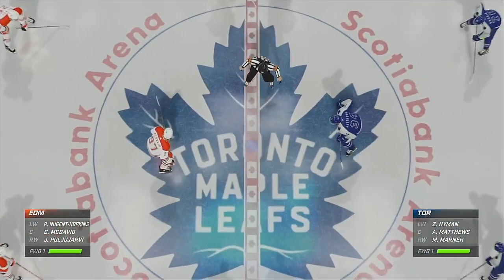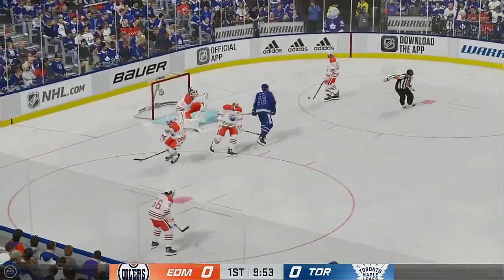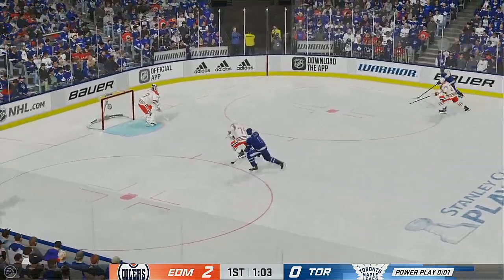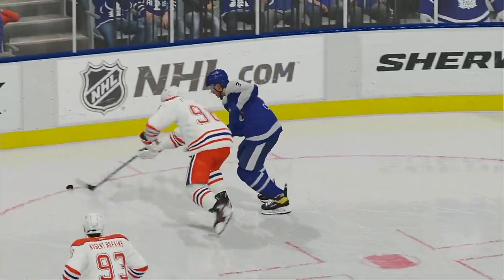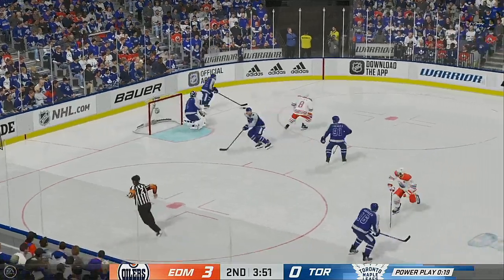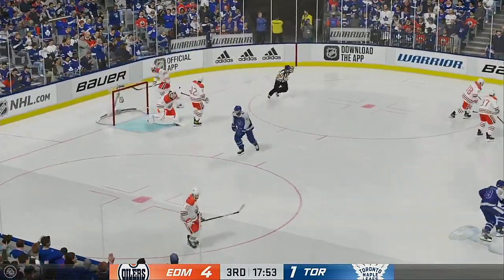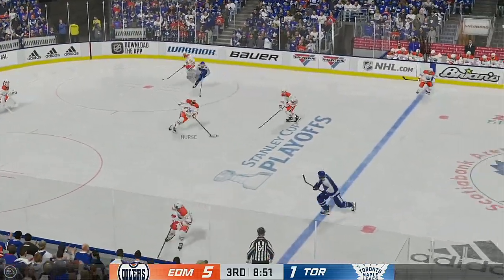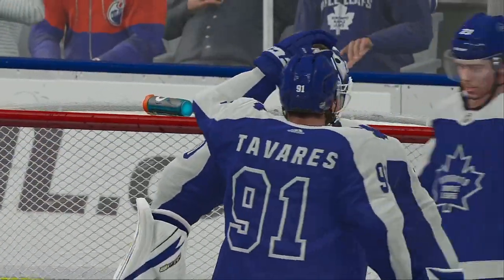NHL 2021 North Division Championship Game 5 Edmonton Oilers @ Toronto Maple Leafs